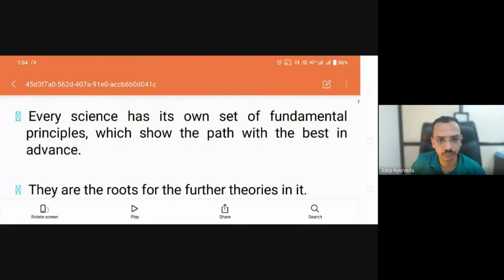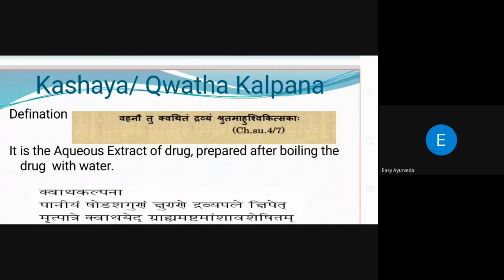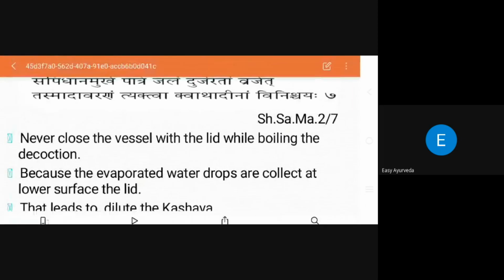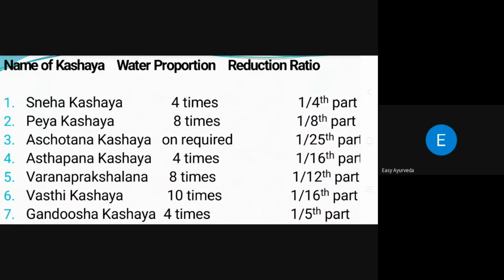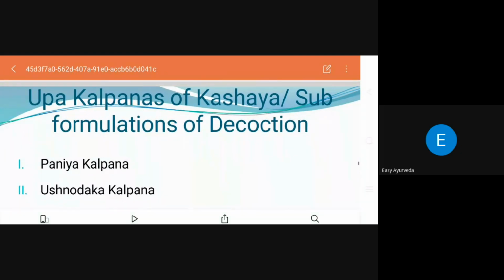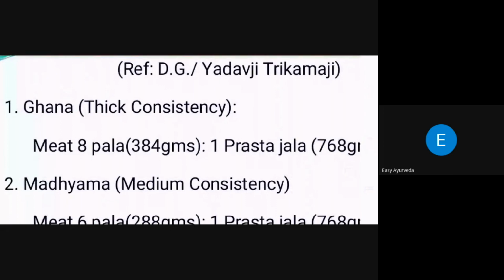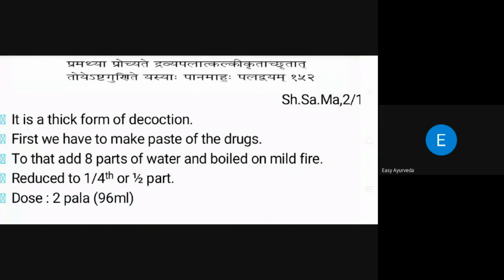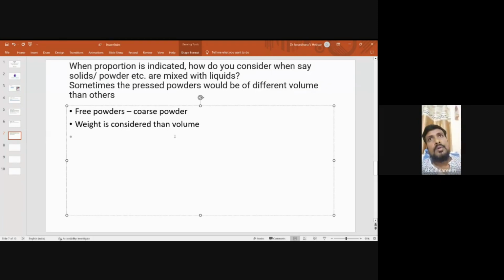GURUBODHA 87 : Variations of Kashaya/ Herbal Decoctions & Its Usage| Meat Soup Preparation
Topics Covered:
00:00 Introduction
02:08 Panchavidha Kashaya Kalpanas
02:39 Meaning of the Word Kashaya
06:12 Development Of Panchavidha Kashaya Kalpana
06:45 Classification of Panchavidha Kashaya kalpanas according to different authors
08:41 Kashaya Kalpana / Herbal Decoction
09:51 Herbal Decoction Preparation
11:53 Synonyms of Kashaya
12:40 Dosage of Kashaya
14:25 Points to be noted While preparing Kashaya/ Herbal decoction
17:16 Water Proportion in Decoction Preperation
20:20 Classification of Kashaya (Herbal decoction) on the Basis of Pharmacological Action
21:57 Variations of Kashaya kalpana based on concentration and its Usage
29:10 Adjuvants of Kashaya / Herbal Decoctions
31:57 Upakalpanas of Kashaya Kalpana / Herbal Decoctions
32:37 Paneeya Kalpana (Medicated Drinking Water)
34:35 Ushnodaka /Warm Water
36:18 Laksha Rasa Kalpana (Cartaria lacca)
38:19 Mamsa rasa / Meat Soup Preparation
42:40 Ksheerapaka / Milk Based Decoction Preparation
46:49 Pramathya Preparation
49:48 Kashayas For Different Diseases

Master ECG in one week. Sign up for video course
Contact Dr. MB Gururaja BAMS MD (Ayu)
Contact Dr. Raghuram YS BAMS MD (Ayu)